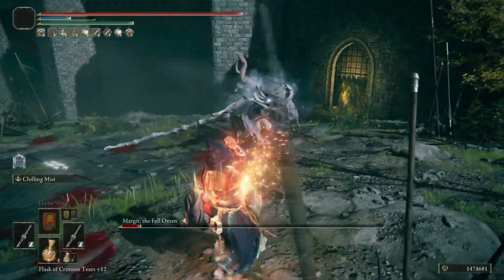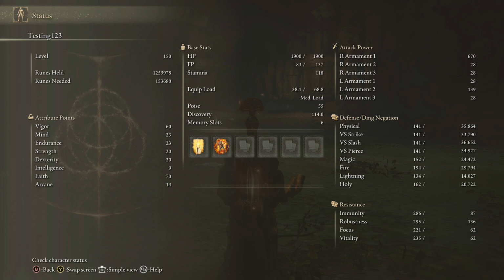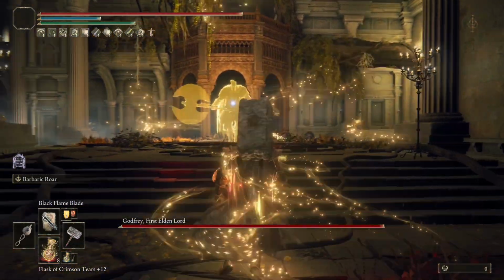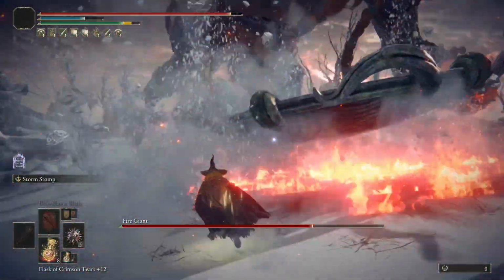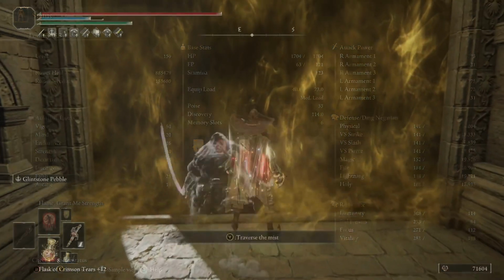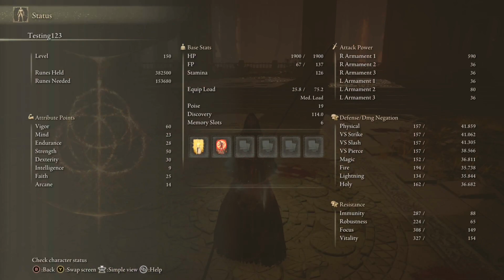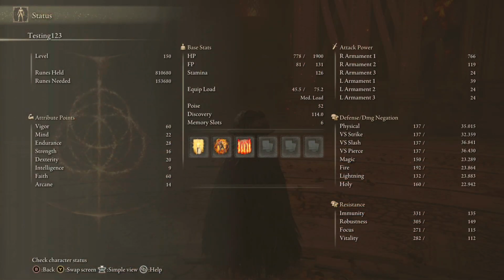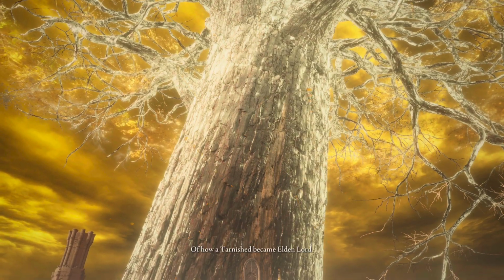Challenge Run: Making a NEW BUILD for Each Main Boss in ELDEN RING! (Patch 1.09.1) ⚔️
Hey all. For this video we used a new unique build or variant never used by this channel for the challenge. This is meant as a change up on builds and to be pure fun while making new powerful and less Meta builds for the channel. This is an Elden Ring Build & Boss challenge on NG+7 that can also serve as a guide for various builds, damage types & boss strategies. 🤘

Rules

1.) After Rennala, I’d have to respec for each main game boss. I can’t count her and need 2 other Great Runes.

2.) They can’t be exact builds I’ve ever used on the channel before.

3.) A build of each damage type must be included.

4.) I have to stay at level 150 on NG+7 as usual.

5.) I can’t use the blasphemous blade, night comet, or jump attack bleed only builds in any form.

6.) No repeat ashes or somber weapons.

7.) no summons.

8.) I’ll mix up armor for entertainment, but no specific rules there. Anything works.

8.) Have FUN.

Bosses and builds 👇

Intro 00:00
Margit/frost talons 01:33
Godrick/Double Highland War Cry 03:06
Magma Wyrm Makar/mini bubbles 05:50
Radahn/Candlestand 🕯️ 07:48
Draconic/Spinning Weapon 10:16
Golden Shade/Black Flame Blade 12:22
Morgott/FOTR 🔥 14:55
Fire Giant/Star Fist 👊 16:37
Godskin Duo/Lightning Peelers ⚡️ 19:58
Beast/Maliketh Pebble AOW 🧙‍♀️ 22:31
Gideon/Repeating thrust greases 25:55
Godfrey/The FIRE Butcher 27:52
Radagon & Elden Beast/Fire Hunt 31:26
Ending ❤️ 37:44

Deaths = 47 in total, with Godfrey killing me the most at 8 times.

Elden Ring Builds / Challenge Run 🏃‍♂️